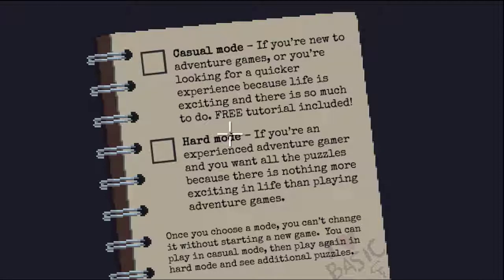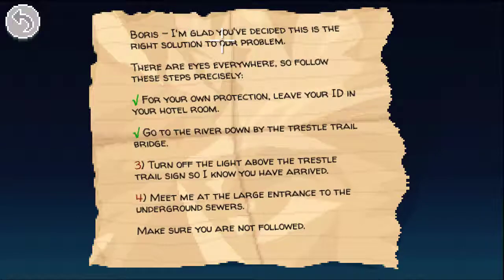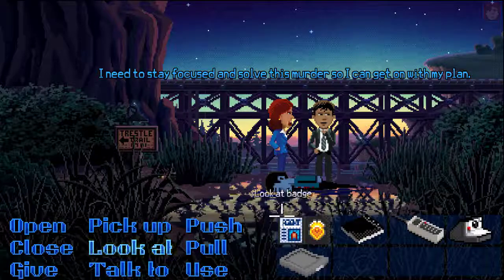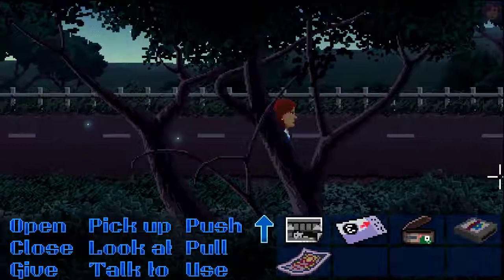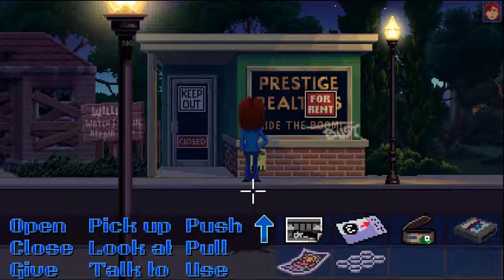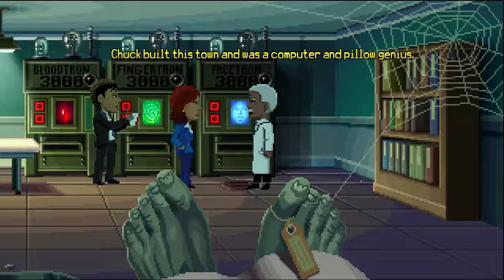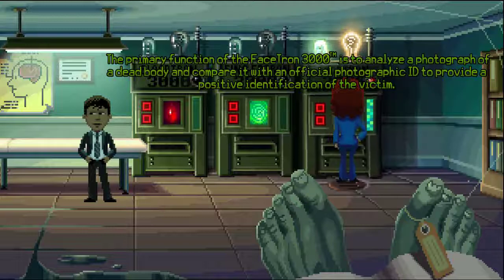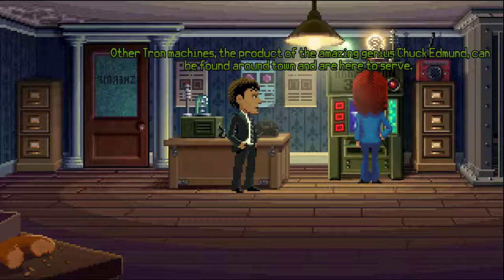Thimbleweed Park Casual Mode Part 1 Tron 3000 Machines